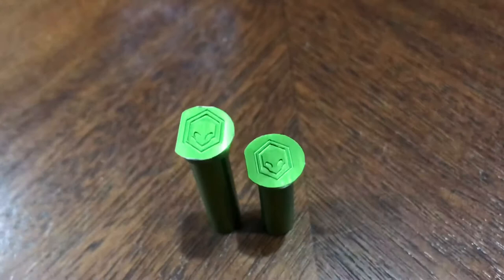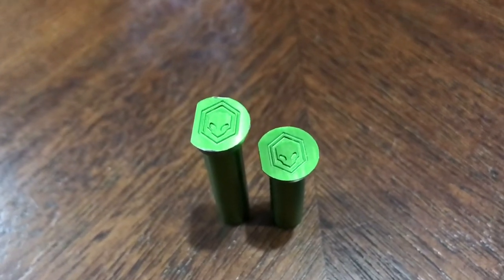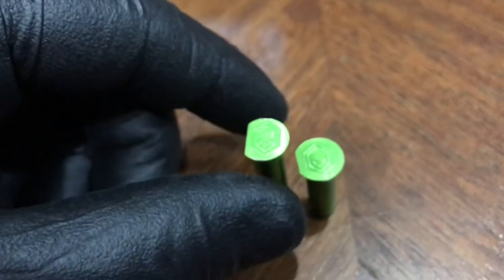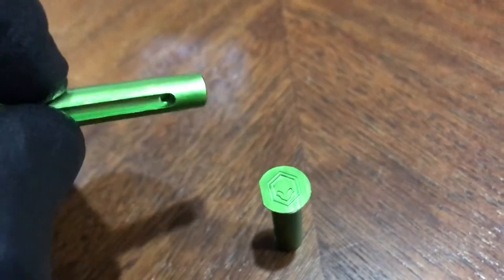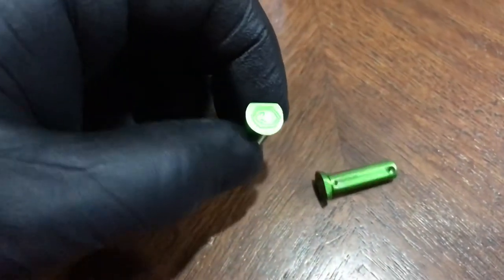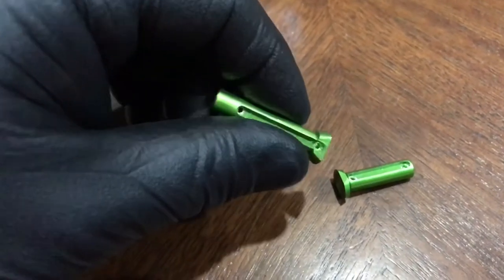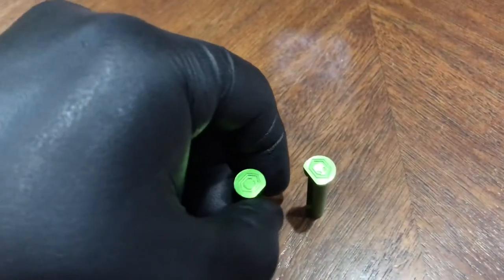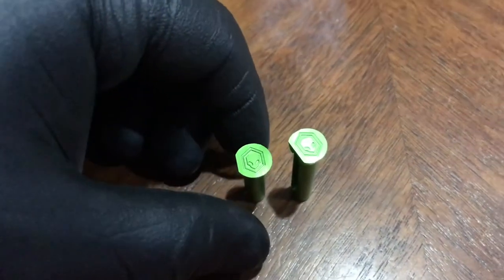Alien Armory Takedown pins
Quick glance at the Alien Armory tactical takedown pins link below to get a pair for the next build!